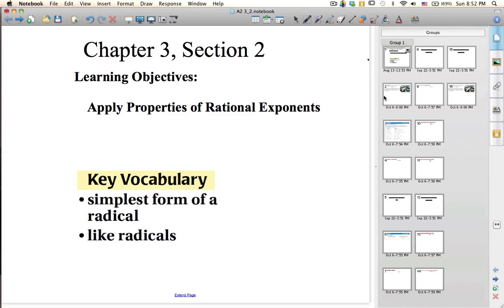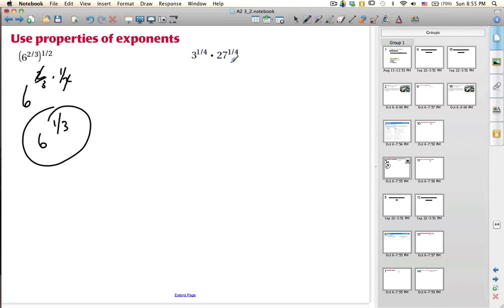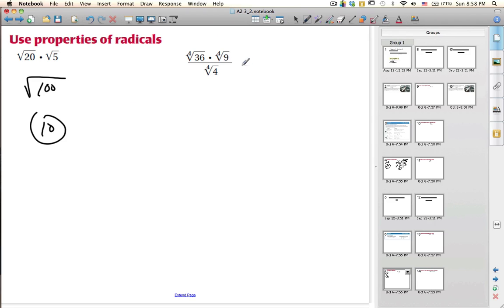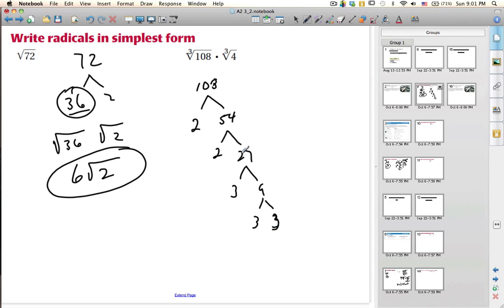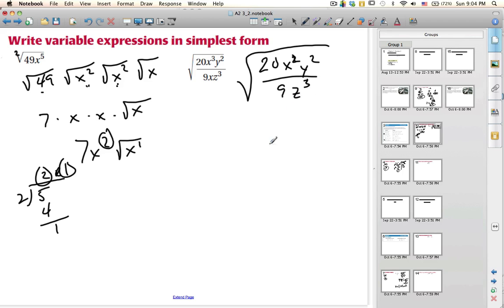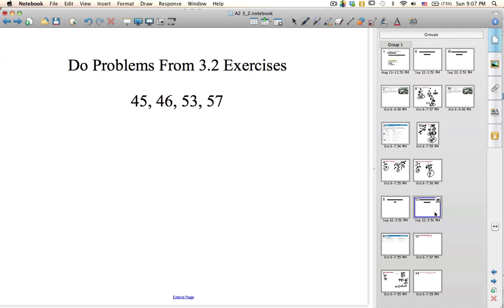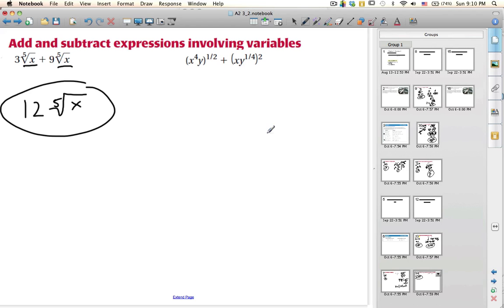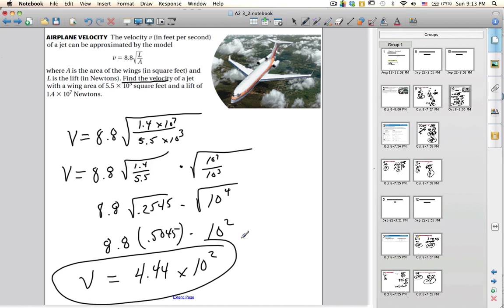A2 3.2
Simplifying and Combining Like Radicals